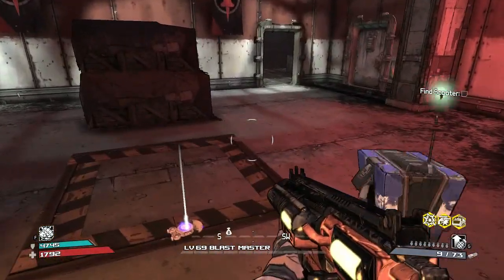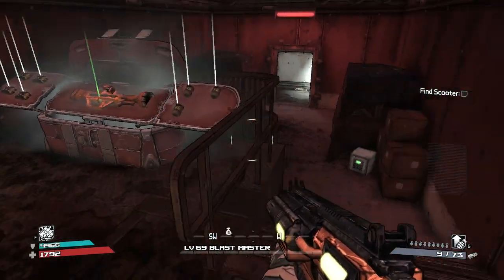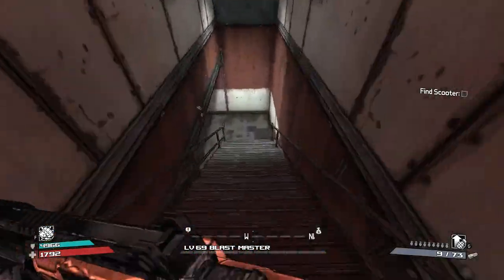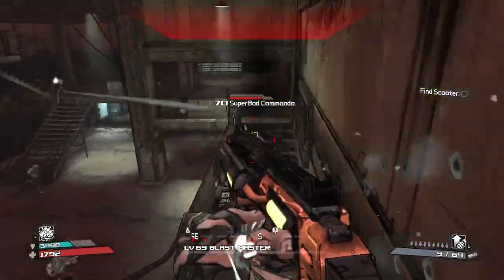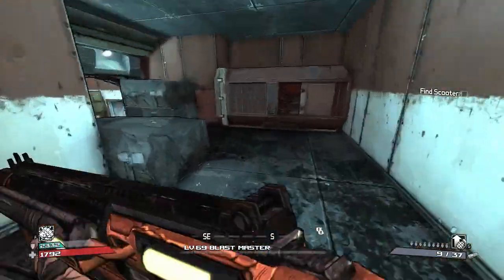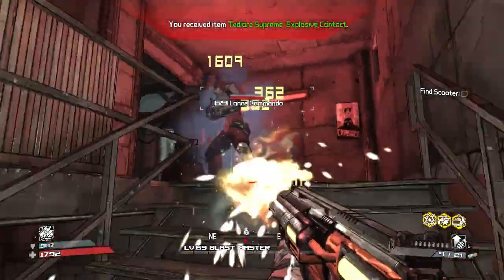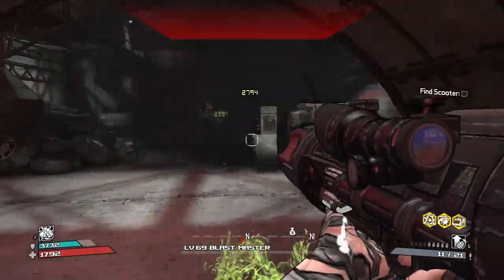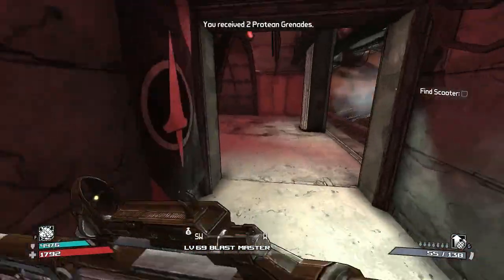Borderlands Survival Guide and Remastered Talk: Crimson Fastness Chest Farm is AWESOME!